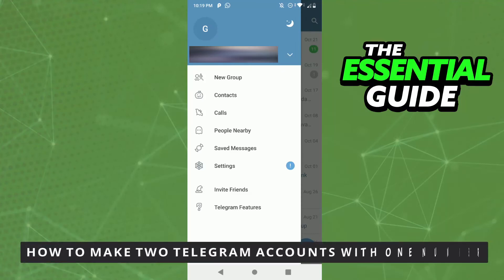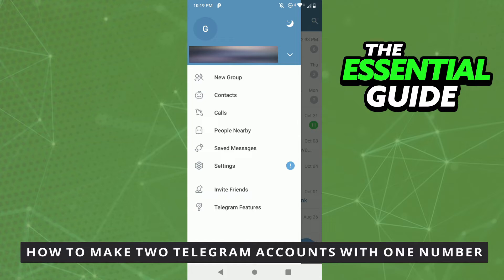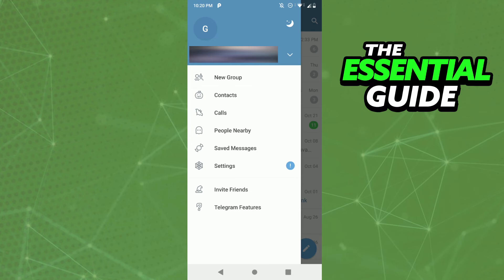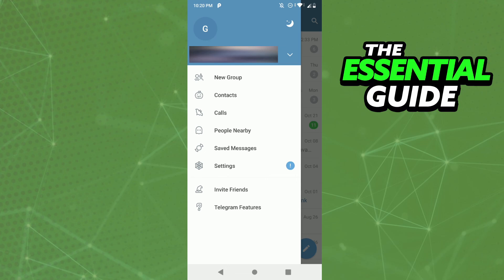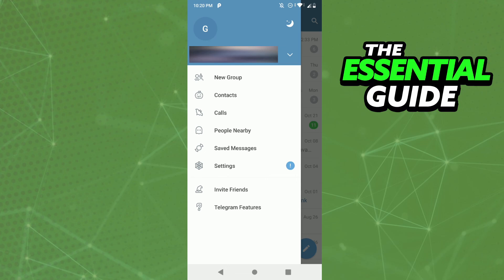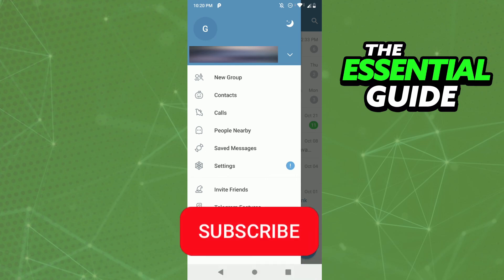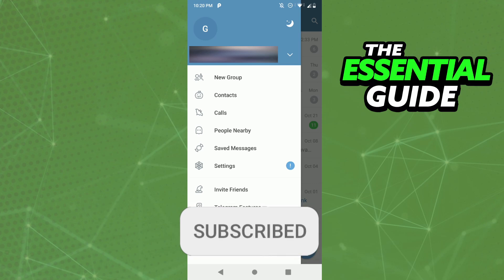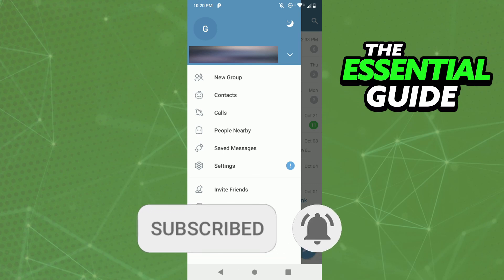How To Make Two Telegram Accounts With One Number (EASY)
In this video I will show you how to make two telegram accounts with one number.

I hope I have helped you with the video!